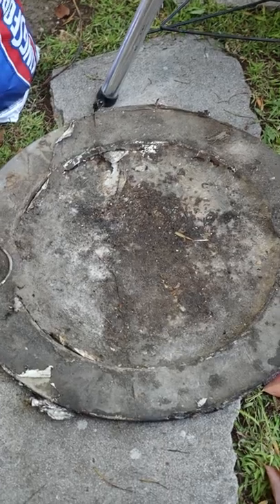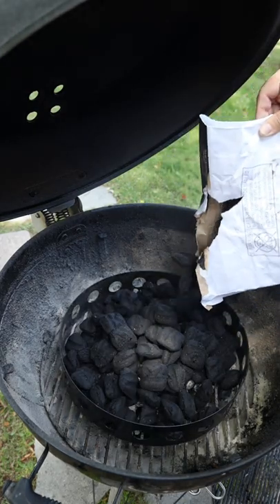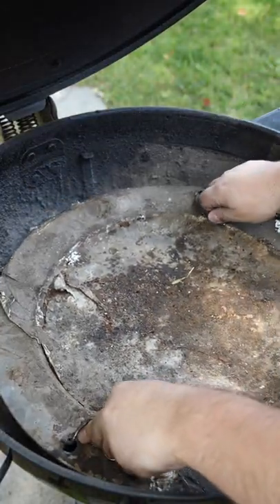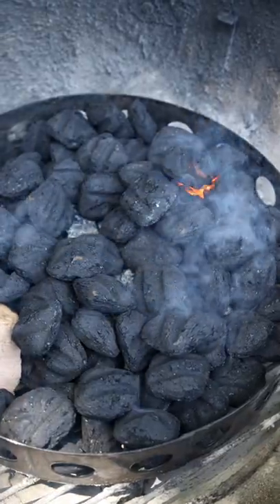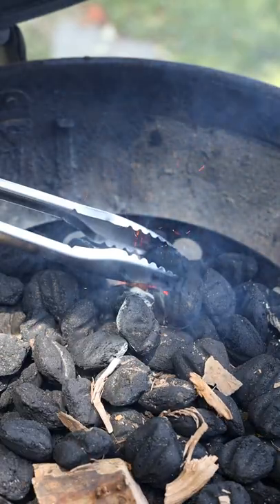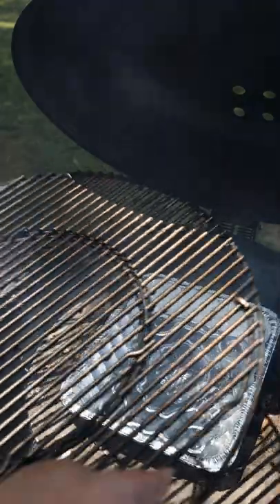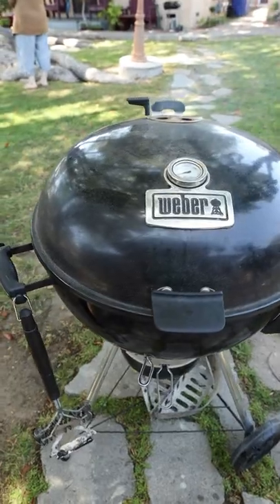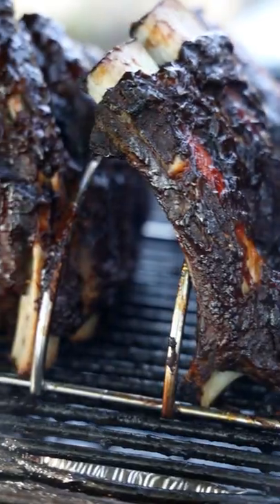Setting Up The Weber Diffuser Plate on The MTP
In this video, I'll show you how to setup the Weber Master Touch Premium using the diffuser plate and smoke ring for low and slow grilling

LIGHTS
3 POINT LIGHT SYSTEM

COOKING
MAIN SKILLET
2ND SKILLET

CHEF KNIVES
FAVORITE KNIFE
CLEAVER HYBRID